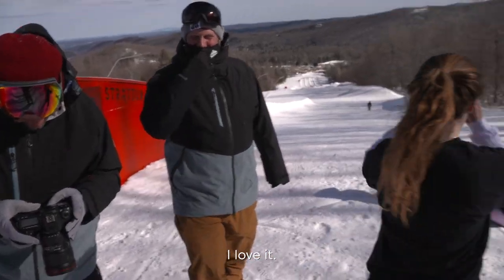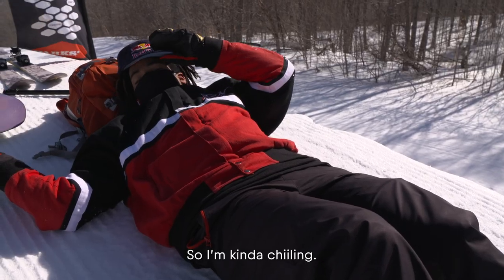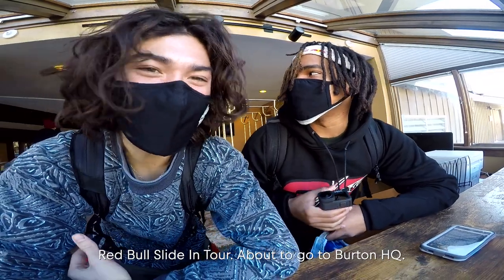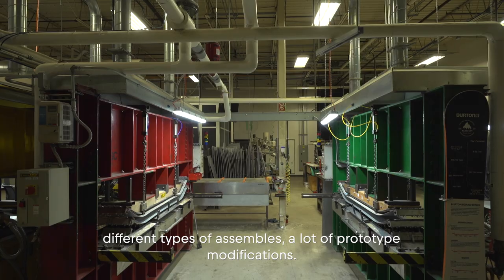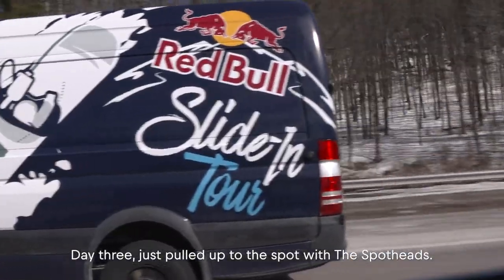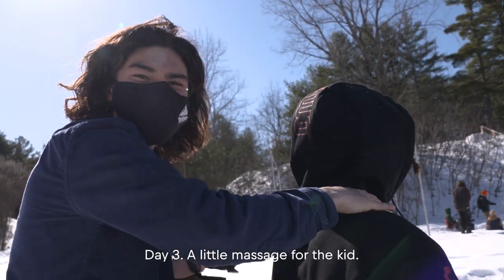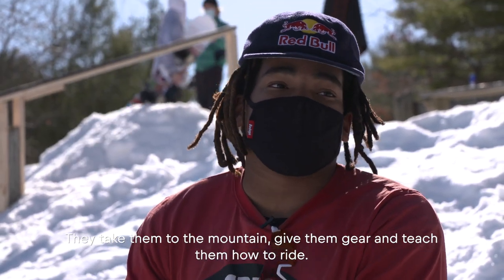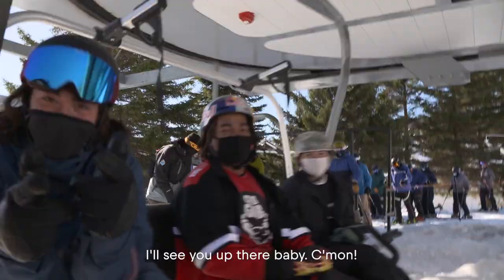Zeb, Miles, and Maggie Hit the Vermont Slopes | Red Bull Slide-In Tour 2021 E1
Red Bull Slide-In Tour is BACK for year three with Zeb Powell, Miles Fallon and Maggie Leon, traveling up historic route 100 in Vermont, packing in seven days of riding. Part one of the two-part series brings Zeb, Miles and Maggie to Stratton Mountain, Burton HQ, a quick meet-up with the Spotheads in Burlington, VT, and to Bolton Valley for The Chill Foundation takeover.

Red Bull Snow on Instagram wintersports extreme sports